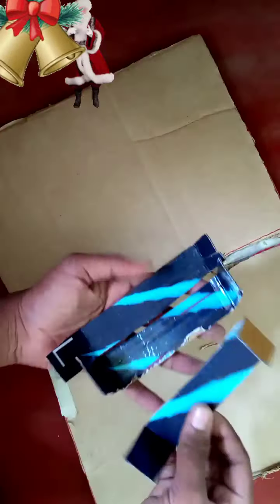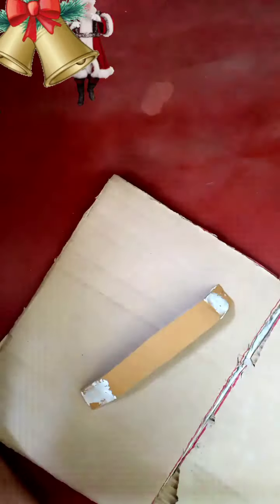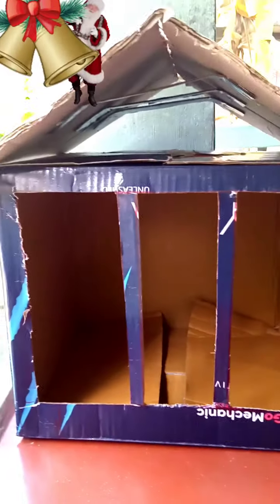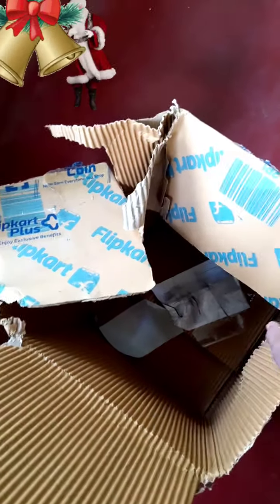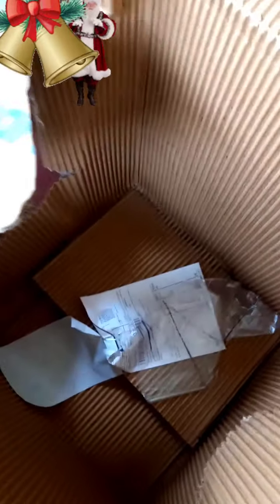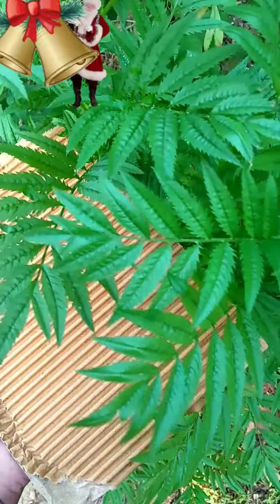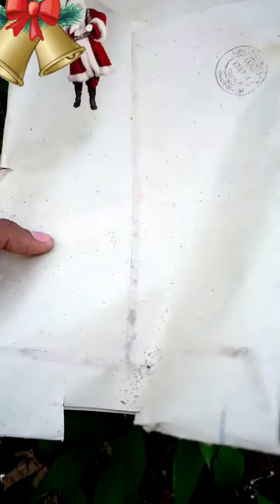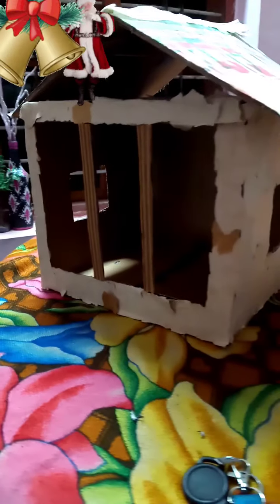|How to make crib|last minute Christmas craft | amazing craft